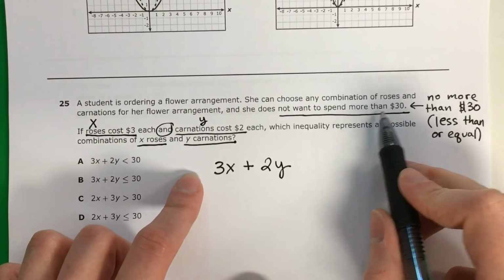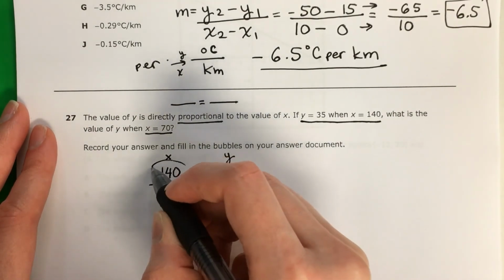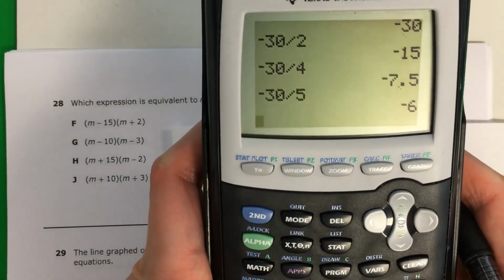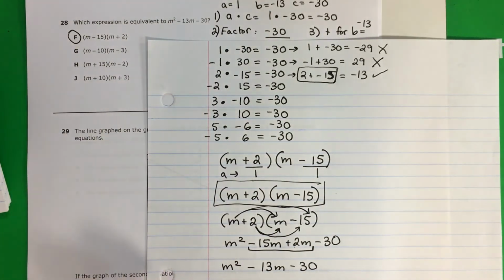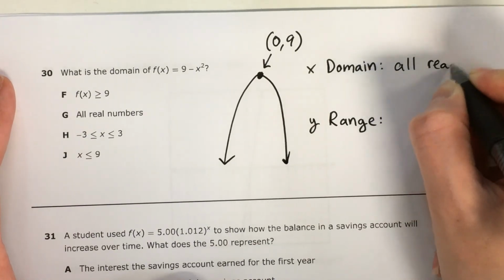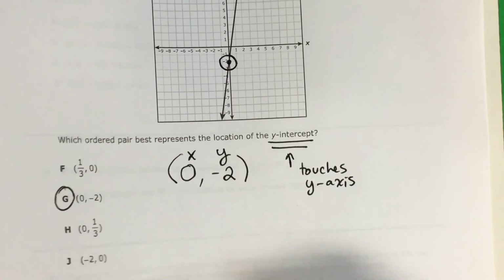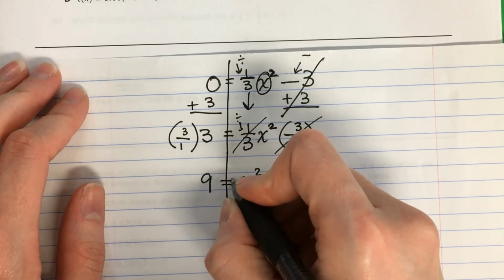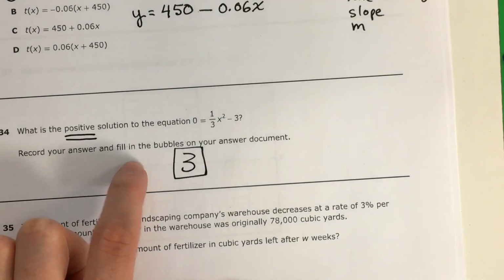STAAR 2017 with a TI-84 Part 4